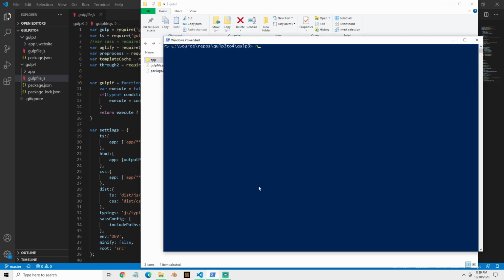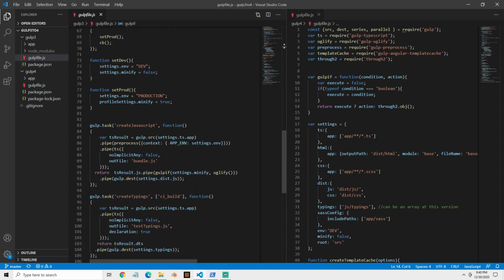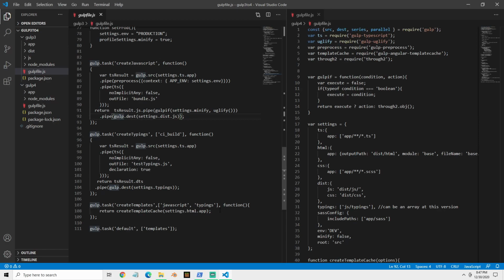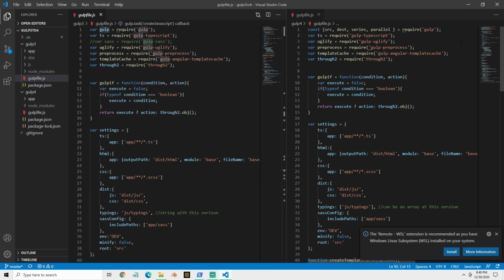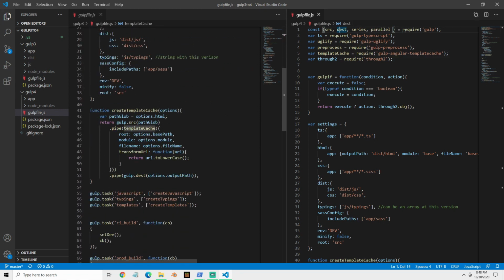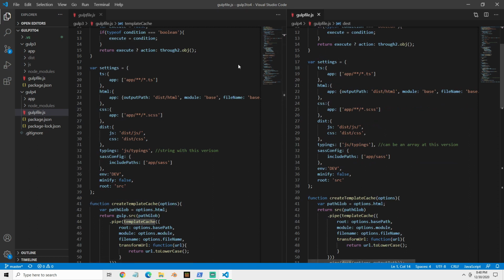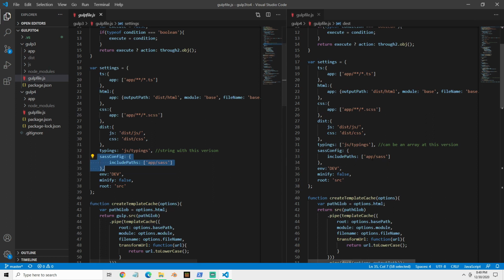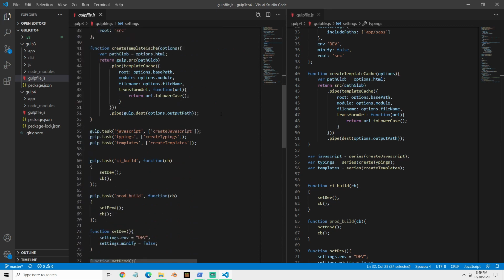Upgrading from Gulp 3 to Gulp 4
Here we walk through upgrading from Gulp 3 to Gulp 4 with the source code to show what we did. We make multiple changes to use functions instead of gulp task and using the new Series/Parallel to organize the tasks rather than using the dependencies from tasks.

The articles available on the web generally give you fragments of what you need for an upgrade. I had to piece together multiple sources to make a successful upgrade. Hopefully this video helps someone make the upgrade.

Gear Used to make this video:
Webcam - Logitech HD Pro Webcam C920
Microphone - Blue Snowball Ice